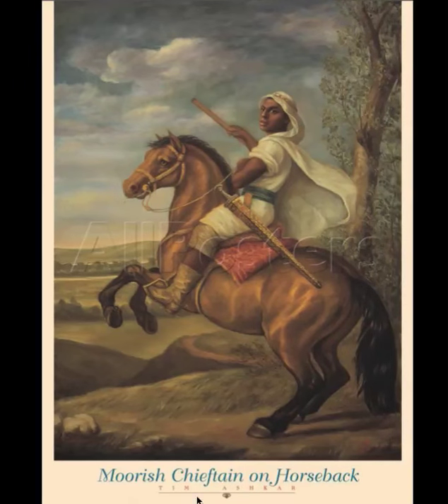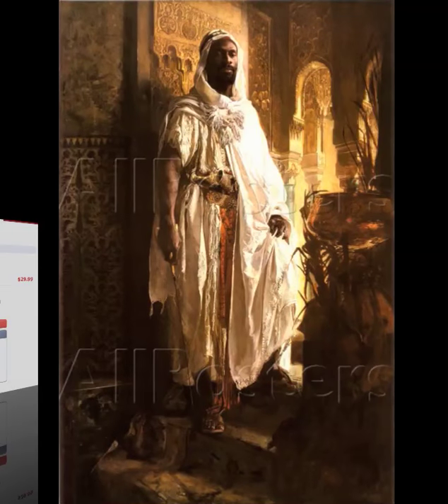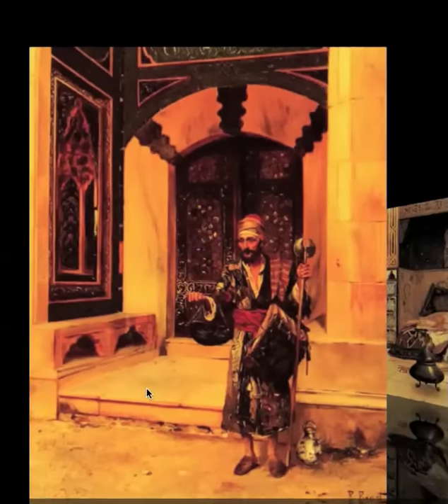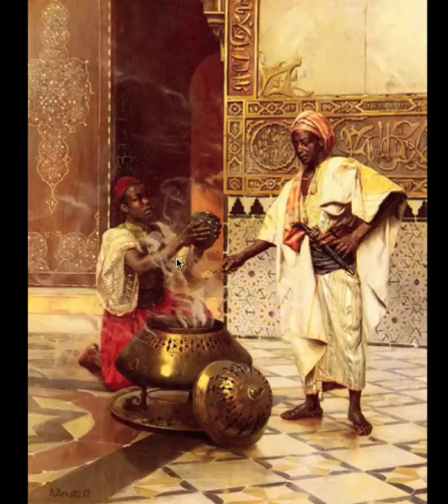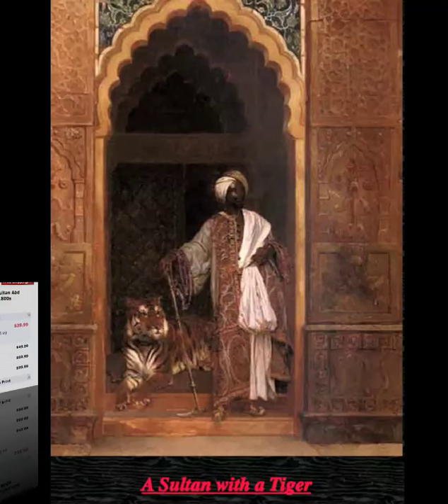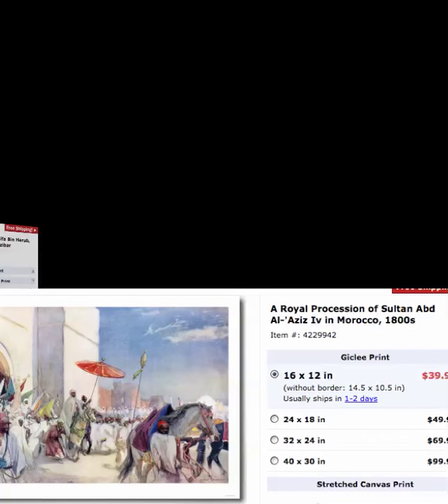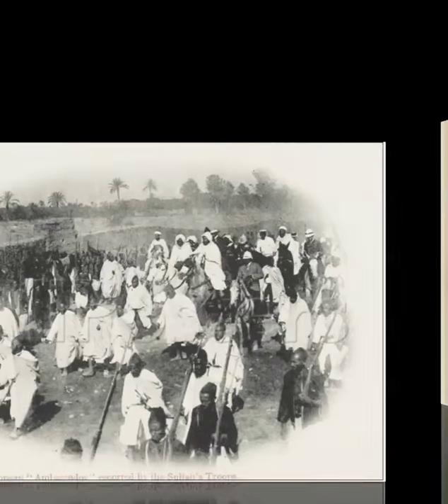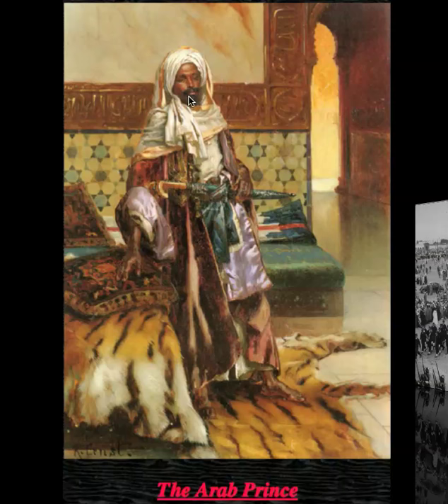Moorish Rulers, Kings, Sheiks were Clearly Black Negros pt 3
Since the Eurocentrists have resorted to saying that the black Moors were not part of the leadership of the Moorish dynasties this video shows graphic proof of those lies. They have gone from saying that the Moors were not black at all, to the idea that the Moors were an insignificant minority at best and even to saying that black people were only slaves to the Moors.

it's interesting how Eurocentrists have a common pattern. First they will deny a black presence and participation in any important aspect of history (in spite of the overwhelming evidence to refute such nonsensical baseless claims) then once their lies are so easily exposed with obvious and undeniable evidence they will then resort to diminishing the numbers, involvement, participation and relevance of the blacks involved. The common tactic is to postulate the idea that if blacks were involved then they were the slaves.

Eurocentrists love to imply that the term slave is somehow indigenous to the black race. They are in denial of what, for them, is a painful truth. The Moors had slaves alright and they were primarily white, in the beginning.

This is perhaps one of the reasons that they are so desperate to subvert the truth. They hate that these black African Moors enslaved so many white people and especially white women and used them as sex slaves, concubines and members of their harem.

The Moors were like all other conquerors and invaders throughout history, they ALL (100%) lived by a moral code that most civilized people today would consider reprehensible.

The idea of invading, raiding, conquering and enslaving a sovereign people who pose no imminent nor future threat to you is and should be reprehensible to most civilized people today. Nevertheless, that was the way things were in antiquity and even in relatively recent history.

It matters not rather all that the Moors did was laudable or glorious or not, the truth remains, rather good or bad, righteous or riotous, evil or holy, they were BLACK At least in the beginning. The majority of the non-black Moors of later years were still descendants of the black moors and this cannot be denied although it becomes easier to do so as generations pass.